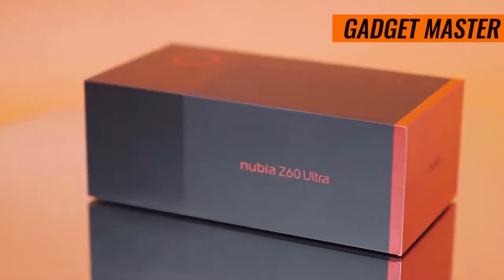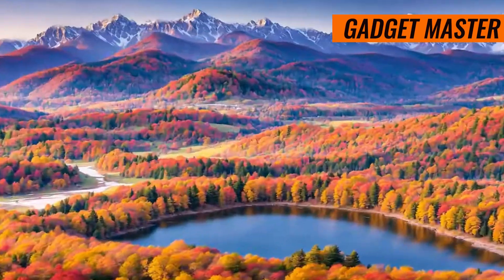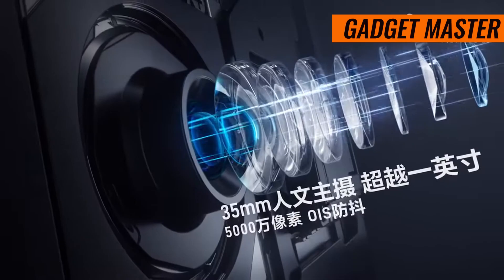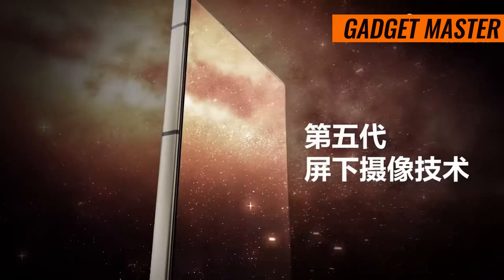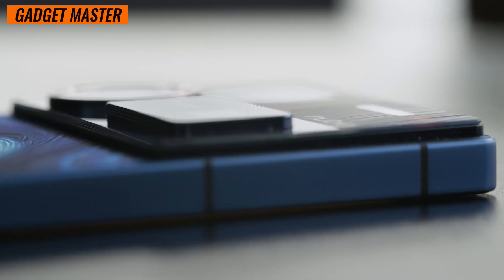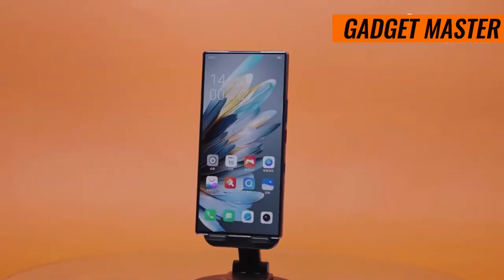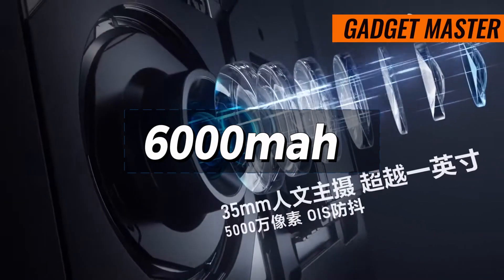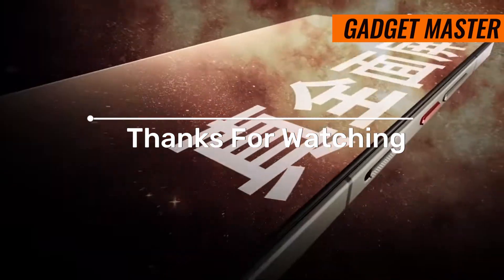ZTE Nobia Z60 Ultra: In-Depth Review | Expert Evaluation!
Welcome to Gadget Master! Today, we're exploring the incredible ZTE Nobia Z60 Ultra. Get ready for a tech adventure! This smartphone is a powerhouse, boasting a sleek design and jaw-dropping display. But what sets it apart? Let's talk about its amazing camera – it captures every moment with stunning clarity and detail. From crisp landscapes to vibrant portraits, you'll be amazed by the quality.